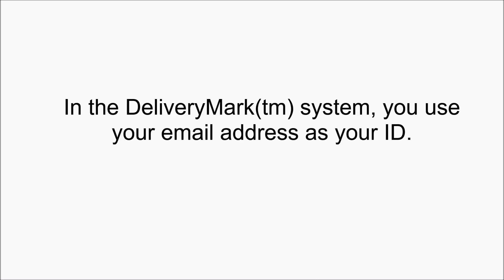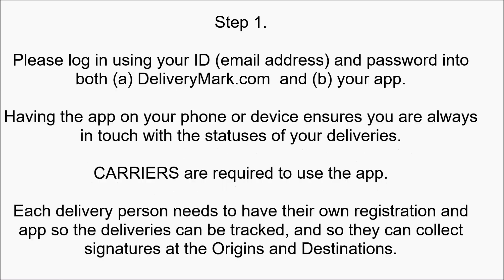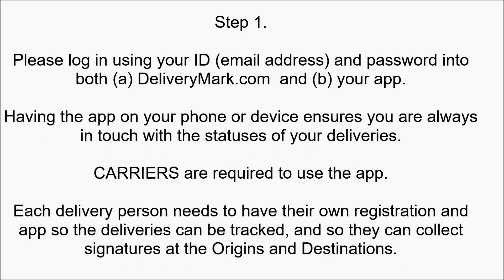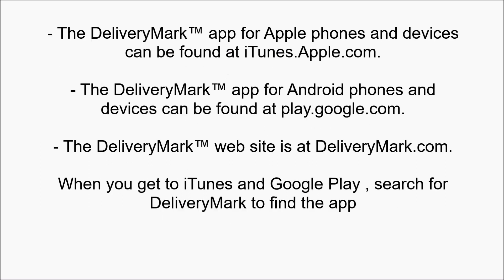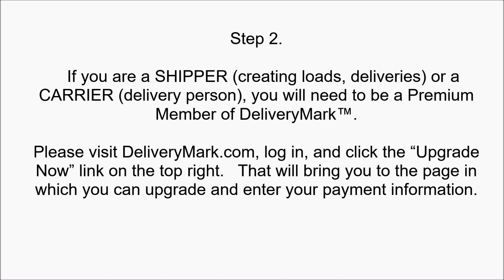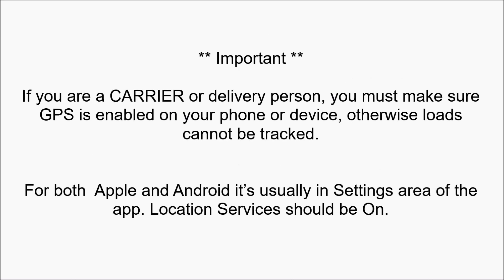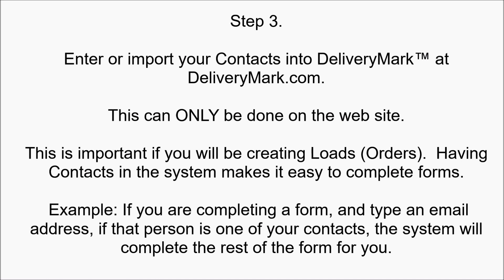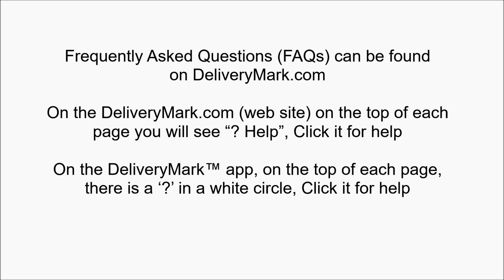DeliveryMark - Next Steps After Confirming Your Registration - Getting Started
Welcome to DeliveryMark™

Thank you for registering for DeliveryMark™.

Next Steps:  (Please take a few a moment to complete the next steps.)

1. Having the app on your phone or device ensures you are always in touch with the status of your deliveries. CARRIERS are required to use the app.  Each delivery person needs to have their own registration and app so the delivery can be tracked, and so they can collect signatures at the Origins and Destinations.
- The DeliveryMark™ app for Apple phones and devices can be found at iTunes.Apple.com.
- The DeliveryMark™ app for Android phones and devices can be found at Google Play.
- The DeliveryMark™ web site is at DeliveryMark.com.
(If the links above to iTunes and Google Play do not bring you directly to the DeliveryMark™ app, search for DeliveryMark on those sites.)

2.   If you are a SHIPPER (creating loads, deliveries) or a CARRIER (delivery person), you will need to be a Premium Member of DeliveryMark™.  Please visit DeliveryMark.com, log in, and click the “Upgrade Now” link on the top right.   That will bring you to the page in which you can upgrade and enter your payment information.

** Important **  If you are a carrier or delivery person, you must make sure GPS is enabled on your phone or device, otherwise loads cannot be tracked. For both  Apple and Android it’s usually in Settings area of the app. Location Services should be On.*

3.  Enter or import your Contacts into DeliveryMark™ at DeliveryMark.com. This can ONLY be done on the web site..  This is important if you will be creating Loads (Orders).  Having Contacts in the system makes it easy to complete forms.  Example: If you are completing a form, and type an email address, if that person is one of your contacts, the system will complete the rest of the form for you.
- Visit YouTube to see a Help Video “DeliveryMark - Creating Contacts on DeliveryMark.com (web site)”
- Visit YouTube to see a Help Video “DeliveryMark - Importing contacts into DeliveryMark.com (web site)”

Help and Assistance using DeliveryMark™

Frequently Asked Questions (FAQs) can be found on DeliveryMark.com

On the DeliveryMark.com web site on the top of each page you will see “? Help”, Click it for help

On the DeliveryMark™ app, on the top of each page, there is a ‘?’ in a white circle, Click it for help

There are DeliveryMark™ Help Videos on YouTube.   They are in the play list “DeliveryMark -  Instructions and How to Use”. Visit YouTube to see the videos.

Thank you and welcome to DeliveryMark™. We look forward to working with you.

The DeliveryMark™ Team